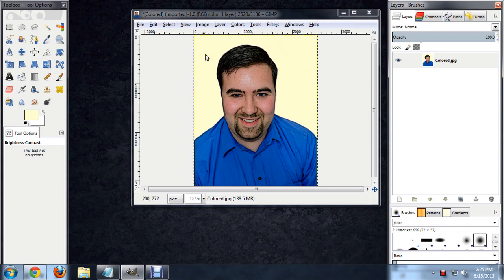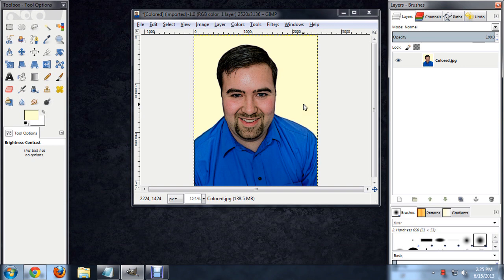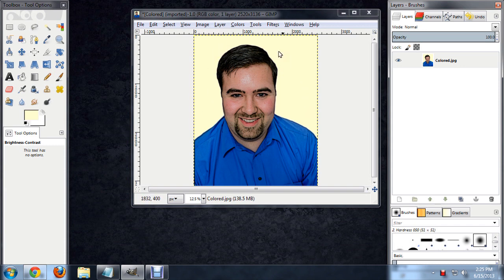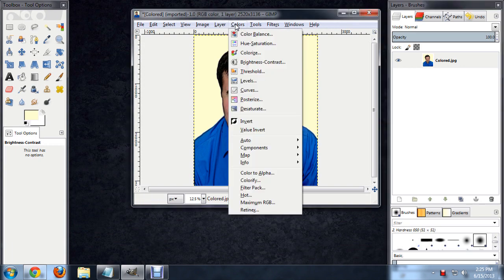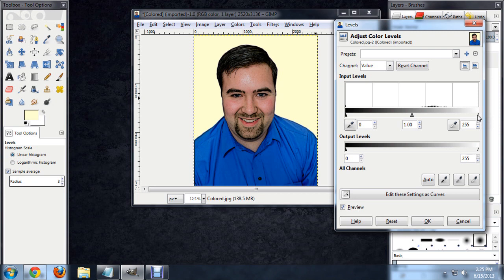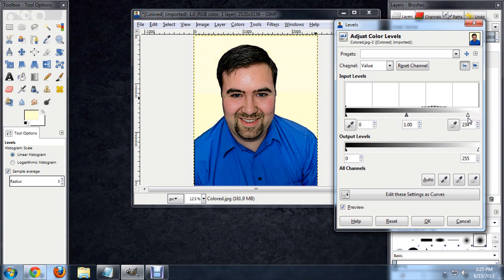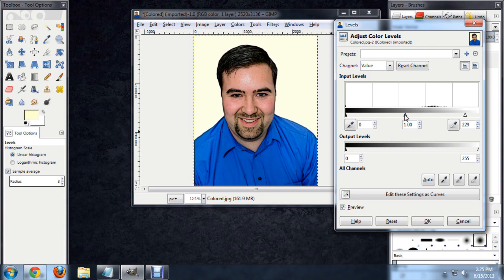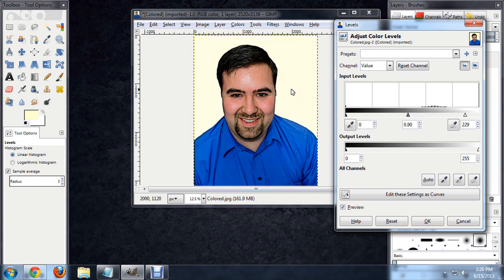Whitening a White Backdrop in GIMP : Tech Niche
GIMP is a photo editing tool that is very similar to Adobe Photoshop. Learn about whitening a white backdrop in GIMP with help from an experienced tech aficionado in this free video clip.